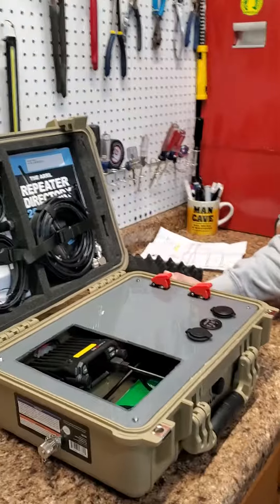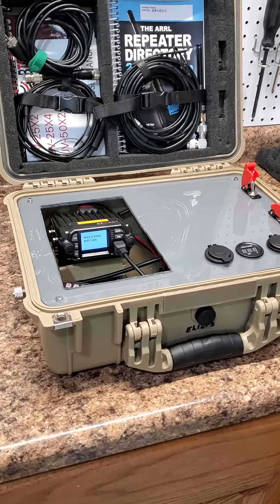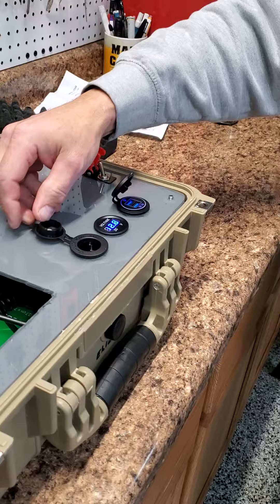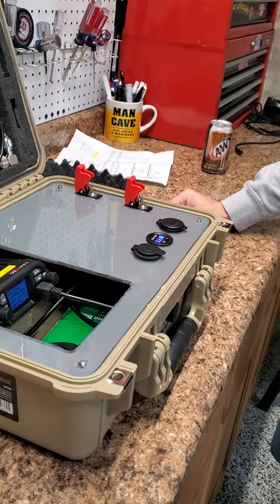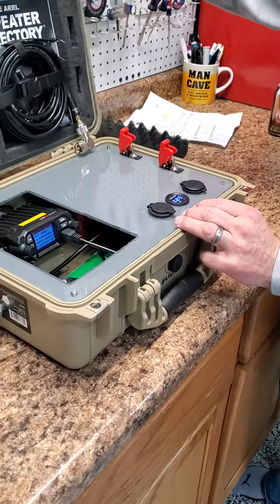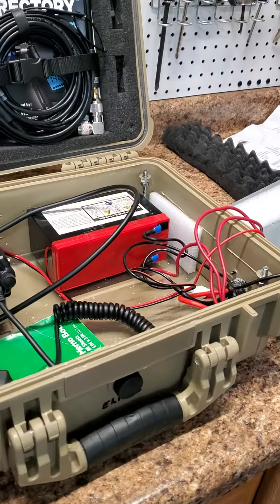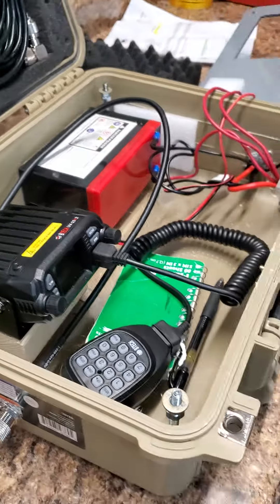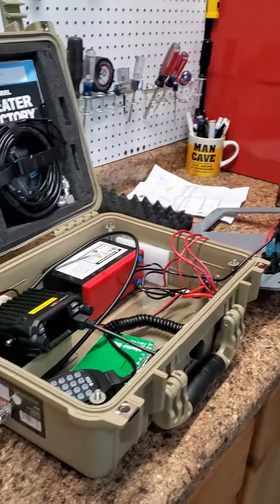Emergency base radio system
Dropped by to visit Brian (W0BJE) today to check out his new emergency mobile kit. He has a much higher quality level of "kobble" than i do, but im not too proud to show you how well he out-does my kraft 🤠.

Using a B-Tech 25x2 mobile unit, a 12V, 9A/hr sealed battery, and some low-dollar upgrades, he created a top-notch self-contained UHF/VHF radio for emergency situations or hiking base camp.

I'm down right jealous of this rig, so i see a high-frequency version of my own in the near future.